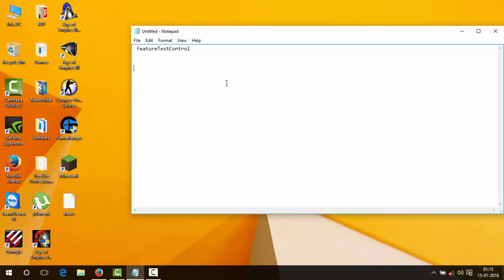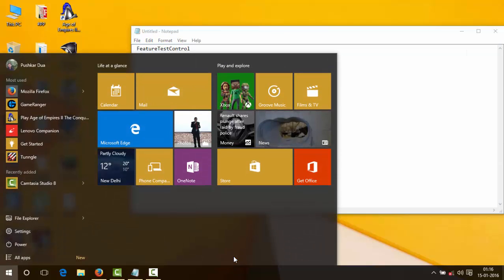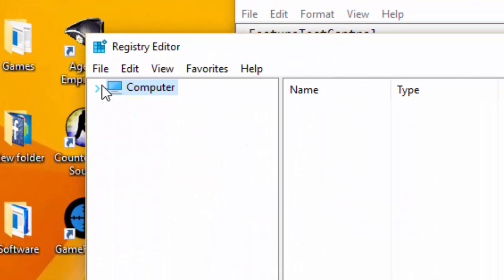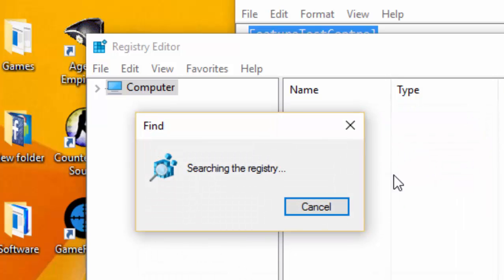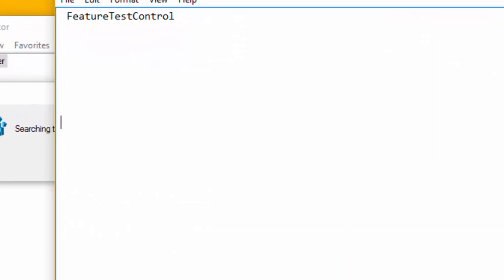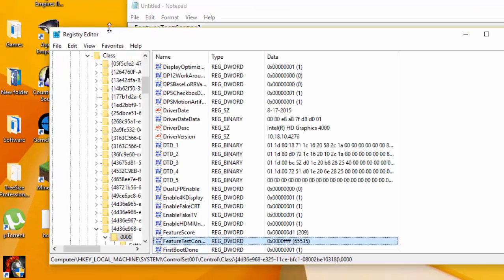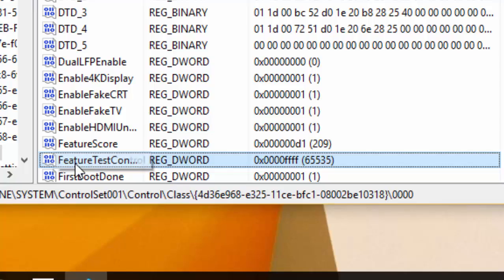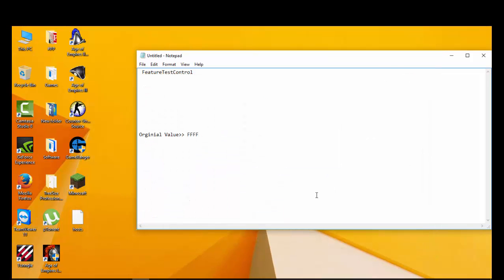Lenovo Ideapad Windows 10 Brightness Problem Fix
Solution to Brightness not changing in lenovo laptops after upgrading to windows 10 Using Regedit

FeatureTestControl